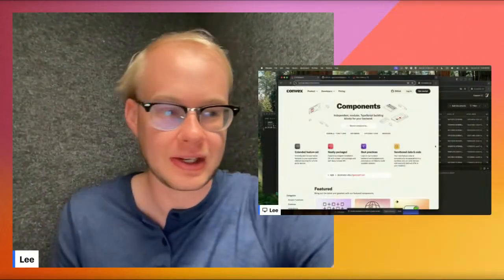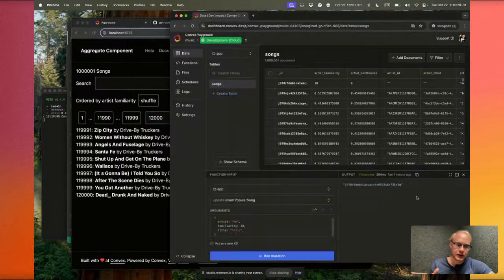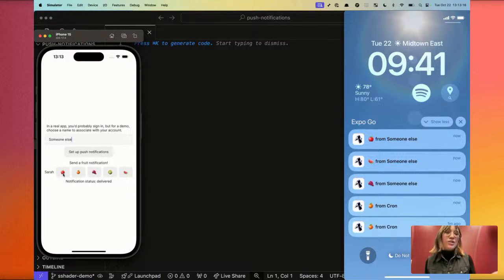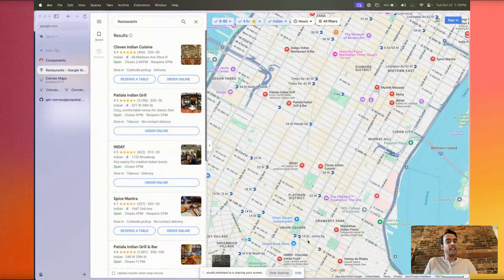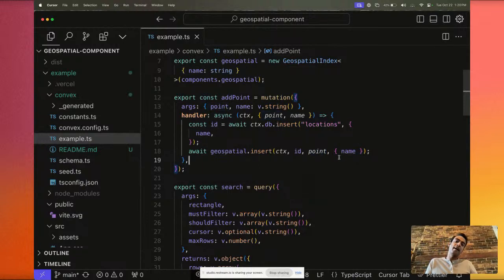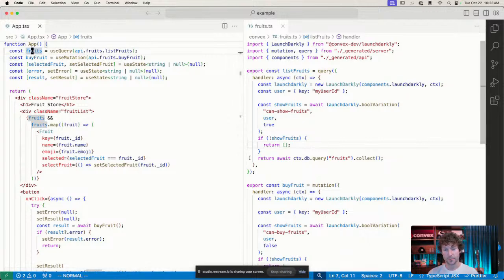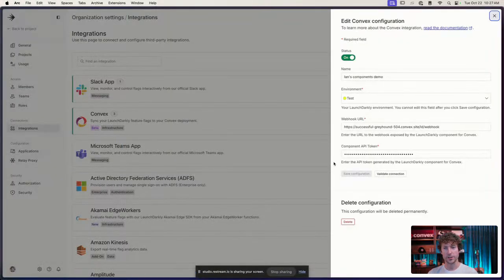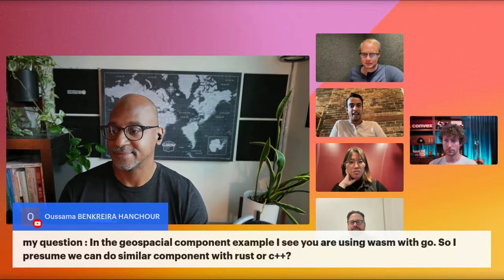Convex DevDay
​Please join us for our first developer day, Convex DevDay, on October 22nd at 10:00 AM PT.

​We’re thrilled to showcase the latest features for developers building full-stack applications on Convex, including the launch of the Convex Components framework. A special thank you to LaunchDarkly for partnering with us as a launch partner

​Hear from our co-founder, CEO Jamie Turner, co-founder, Chief Scientist Sujay Jayakar, and the eng team as they demo new platform features.

​The event will wrap up with an interactive Q&A session.

​Don’t miss out—see you there!